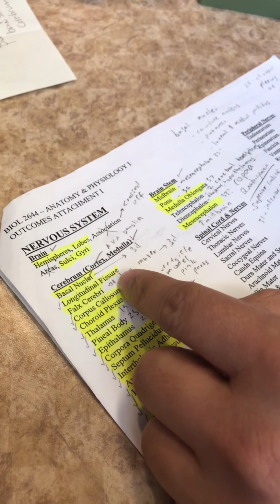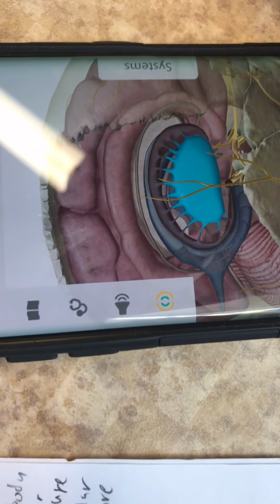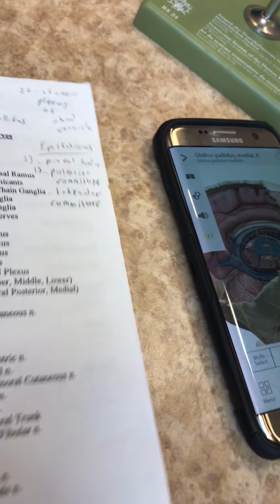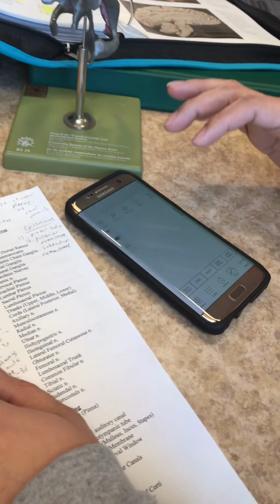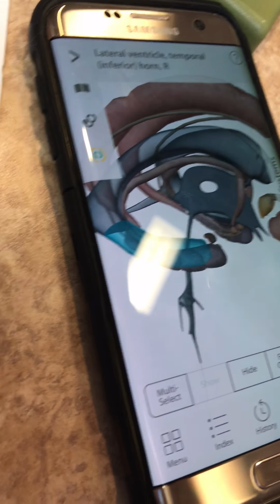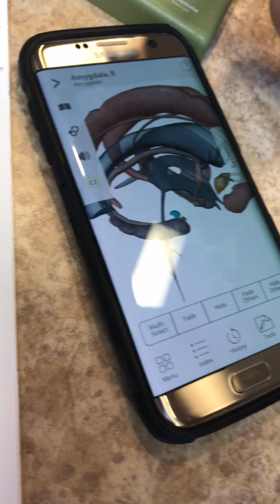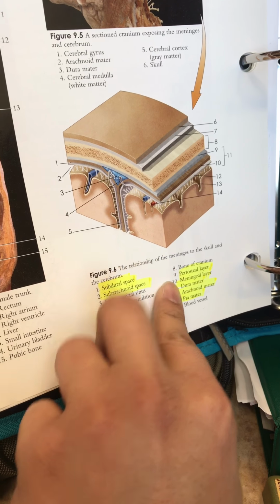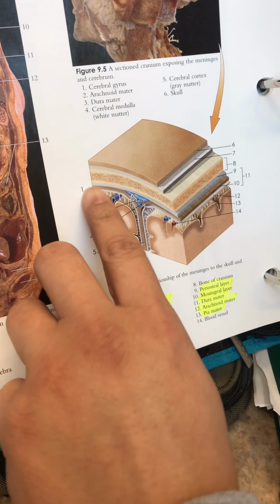A&P 1 Cerebrum and Brainstem